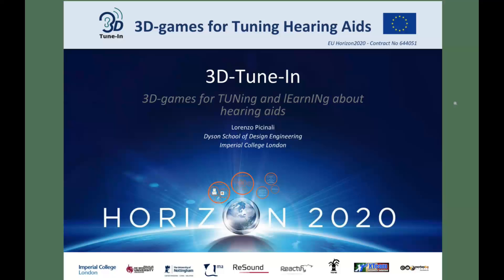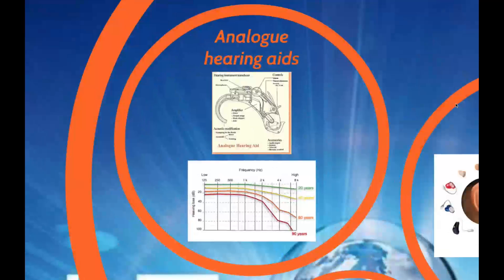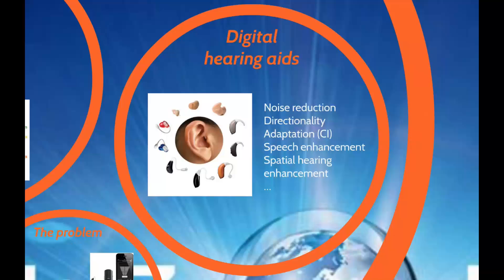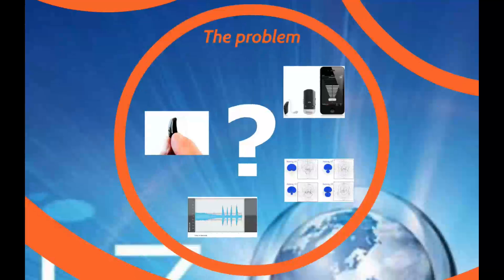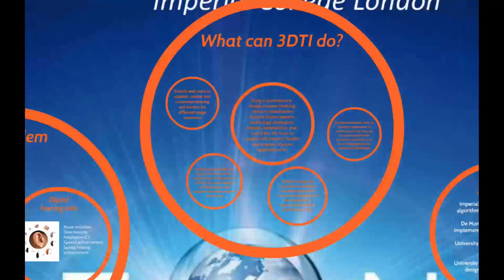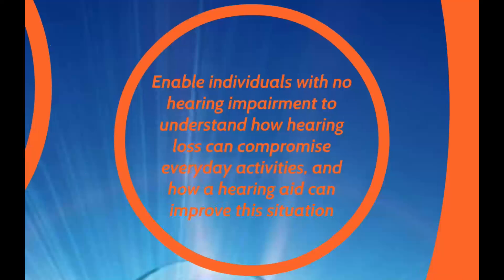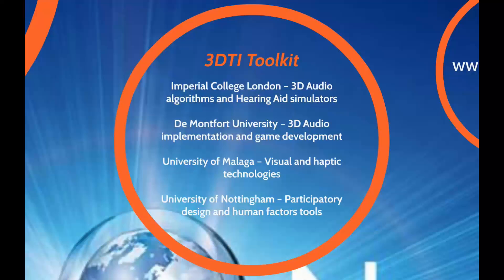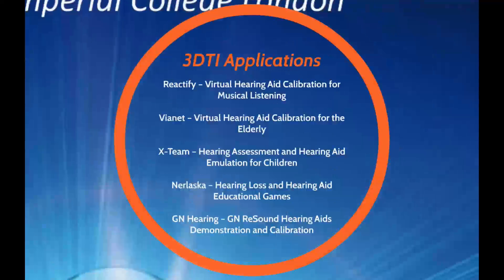3D Tune In Intro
3D-Tune-In: facilitating Hearing Aid usage by means of Gamification